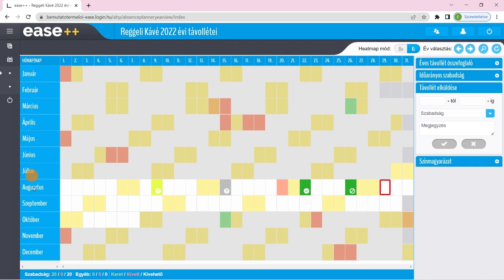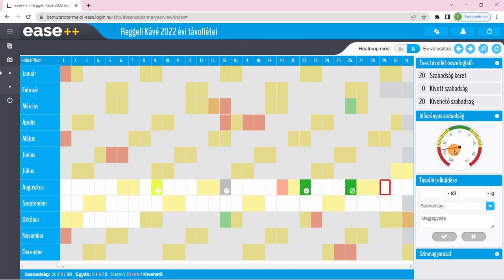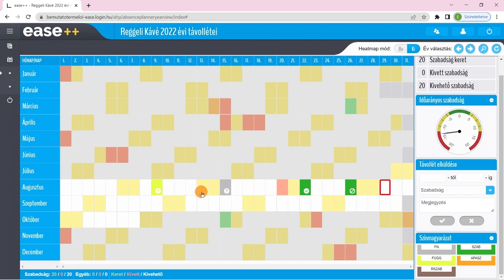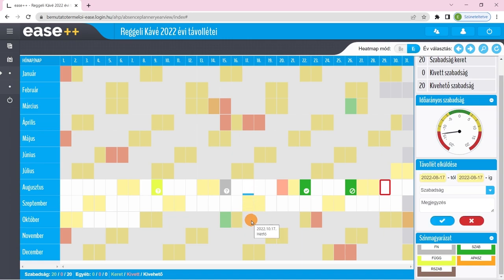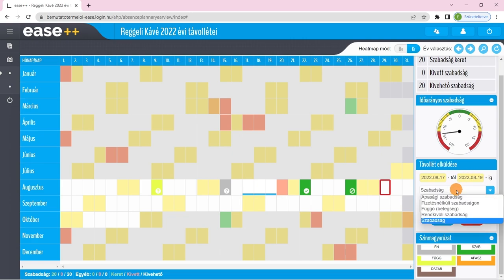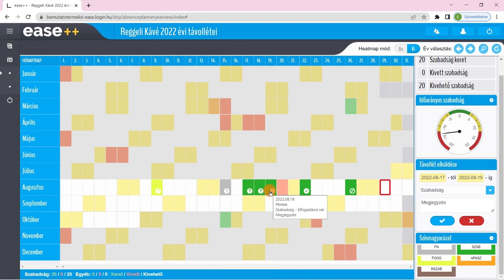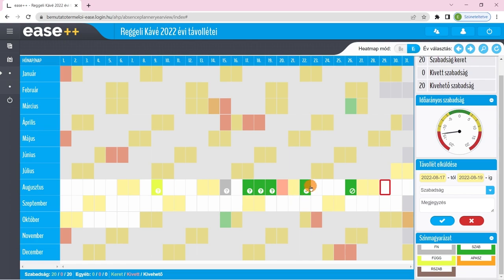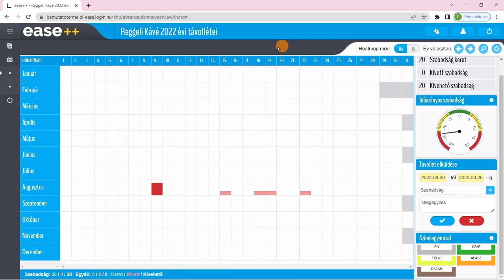Leave and Absence planning - Request | Holiday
ID: DP-N/A